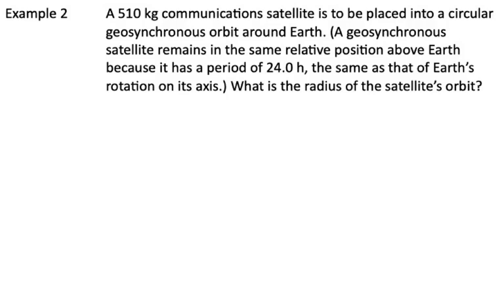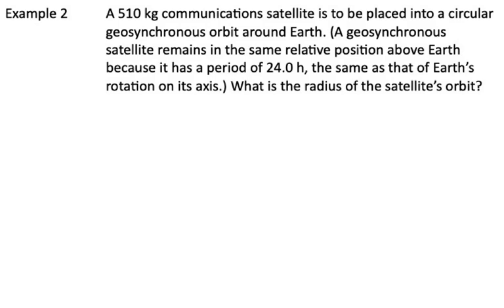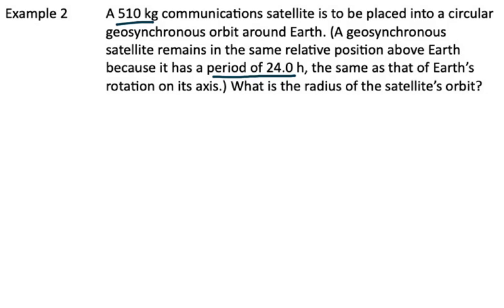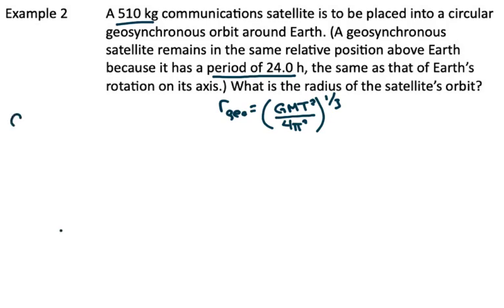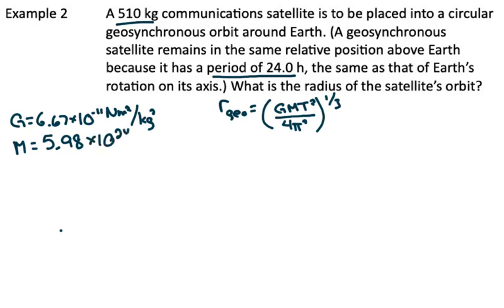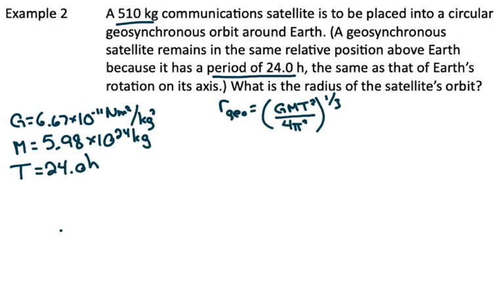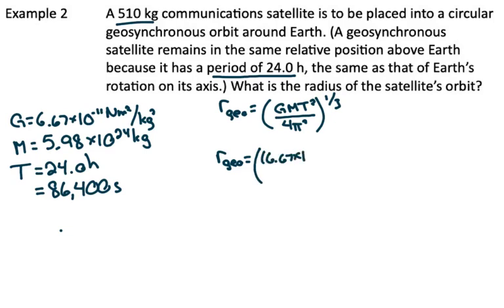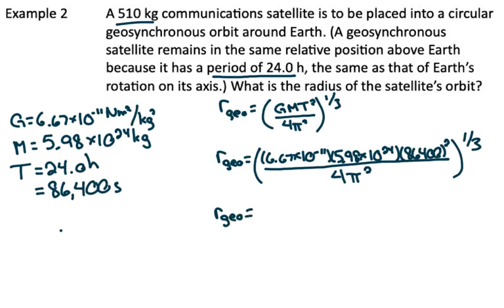7 5 4